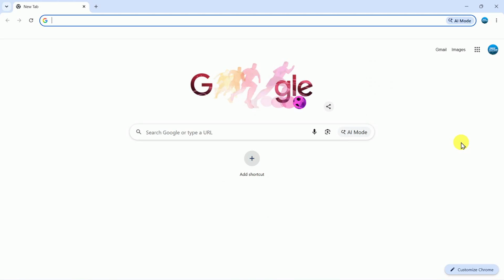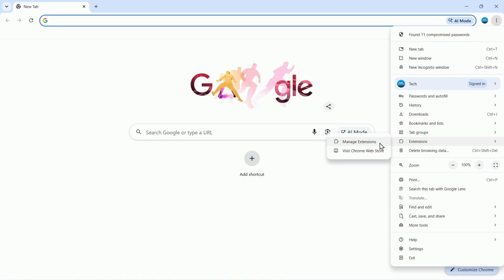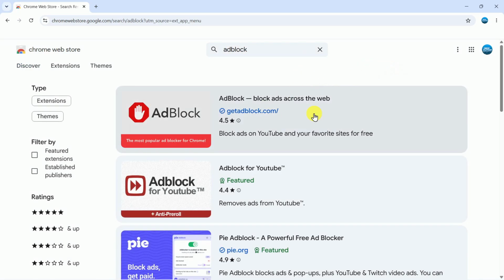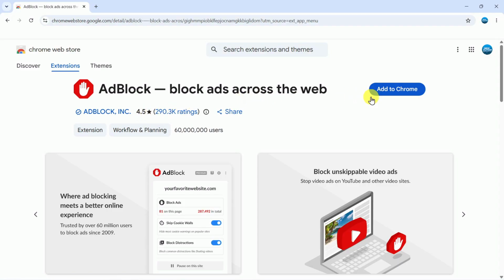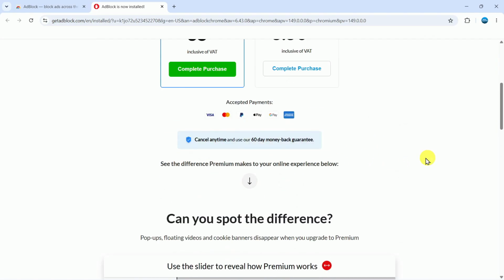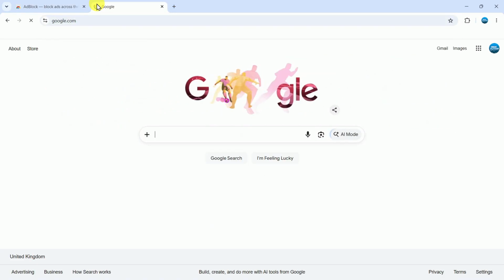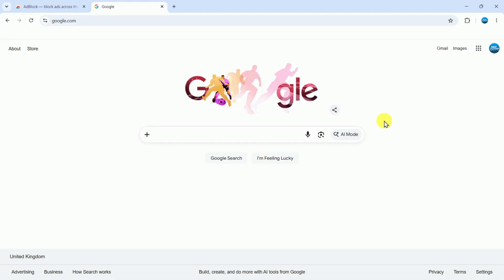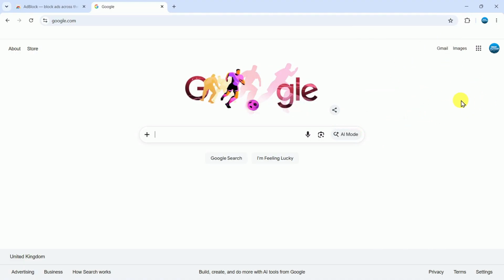How To Add Adblock On Google Chrome Pc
Learn how to add Adblock on Google Chrome PC with this quick and easy step-by-step tutorial. In this video, I’ll show you how to install an ad blocker extension from the Chrome Web Store, add it to Google Chrome, and manage the extension settings on your laptop or PC. This beginner-friendly Chrome guide is helpful if you want to block ads, reduce pop-ups, improve browsing, or manage Chrome extensions on Windows 11 or Windows 10.

Thanks!